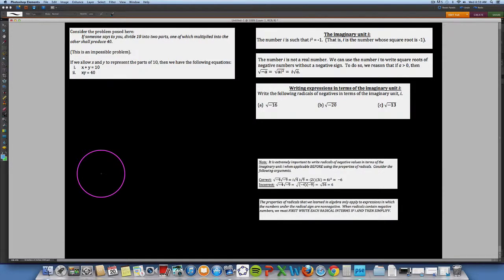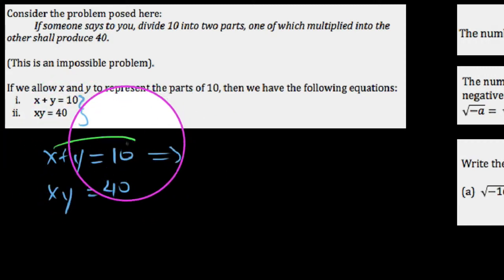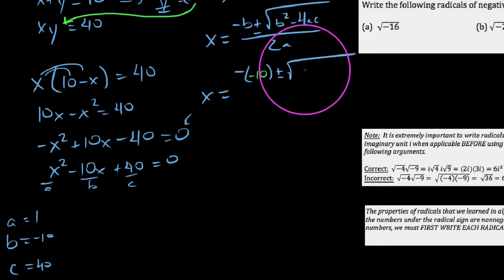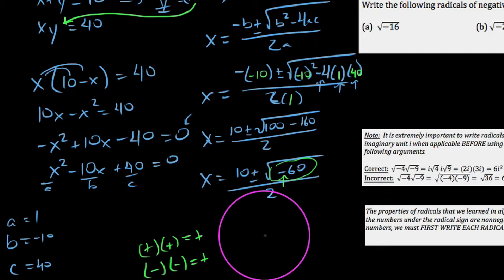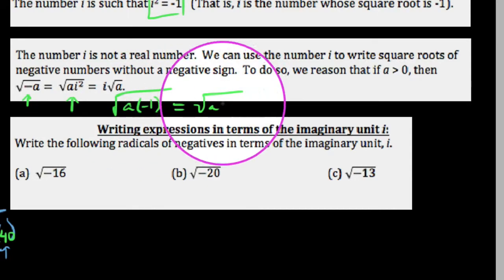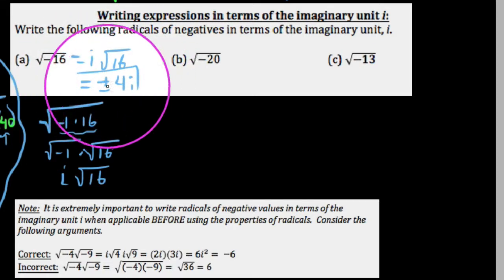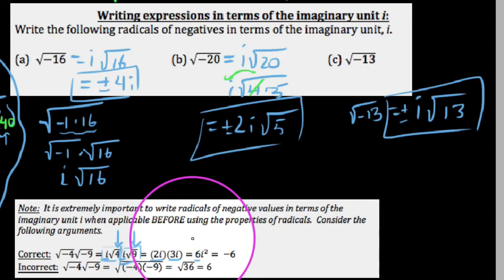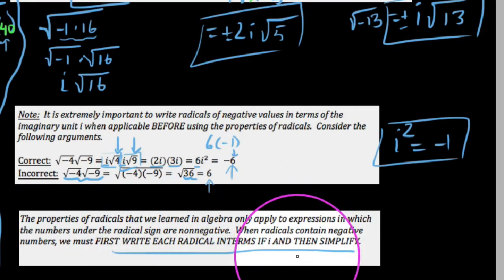Trg, 8.1.1 Intro to the Imaginary Unit i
In this video I dig into a system that produces unreal results and provides us with a need to have imaginary numbers in order to find solutions.

I introduce the imaginary unit, i, and show how to rewrite radicals of negatives in terms of the unit i.